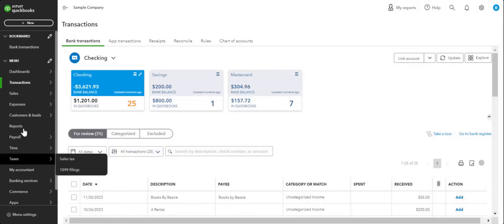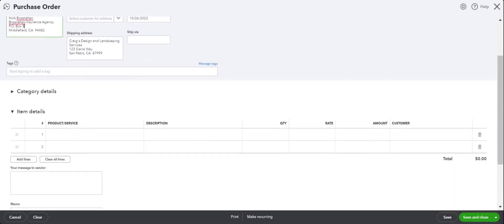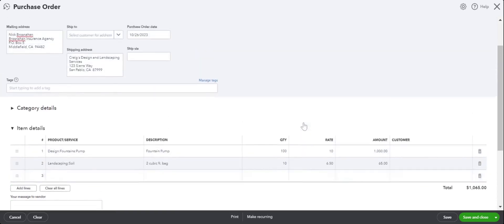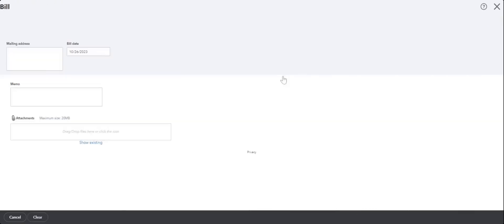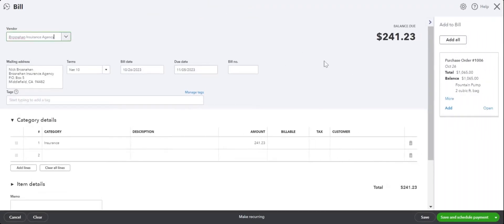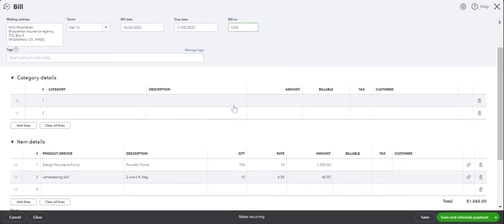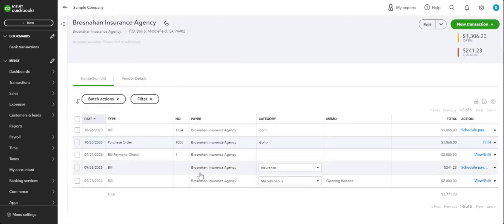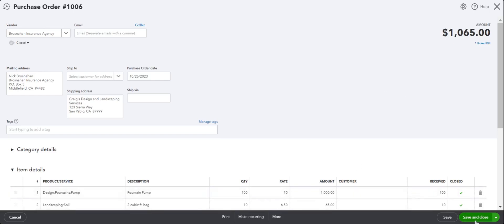Maximize Your Accounting Workflow: From Purchase Order to Bill in QuickBooks Online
In this video, we'll show you how to maximize your accounting workflow by creating and converting a purchase order into a bill in QuickBooks Online.

This QuickBooks tutorial will help you streamline your accounting process by creating and then converting purchase orders into bills in QuickBooks. By following this tutorial, you'll be able to keep your records accurate and organized, making it easier to track your spending and expenses.

So watch this video and learn how to optimize your accounting workflow by converting a purchase order into a bill in QuickBooks Online. It'll make your life as an accountant a lot easier!

Comment for any video suggestions.

To schedule a free discovery call to see if we can help you with your accounting needs, please use this link